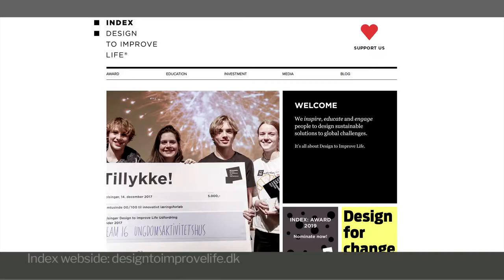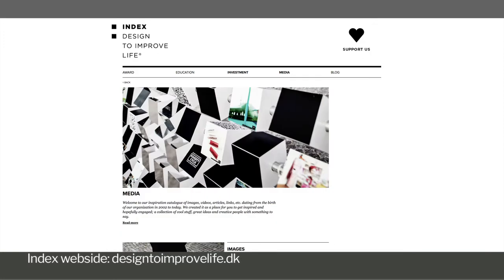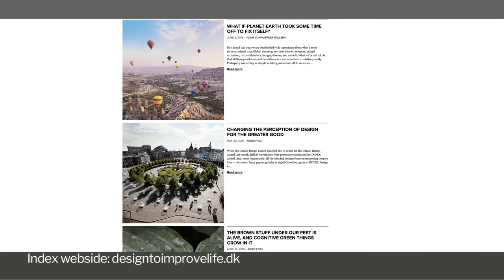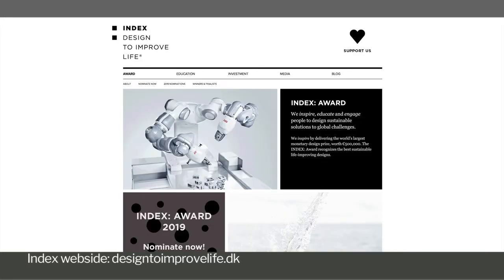The perspective of engineering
Lecture 21 : The perspective of engineering